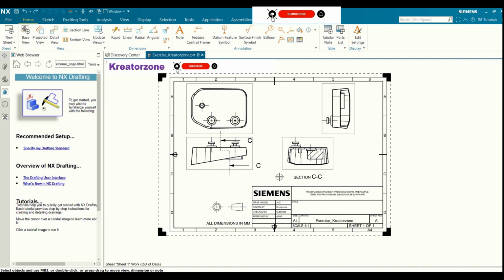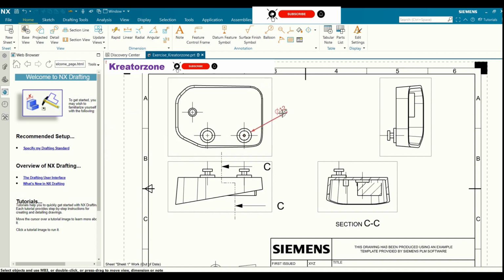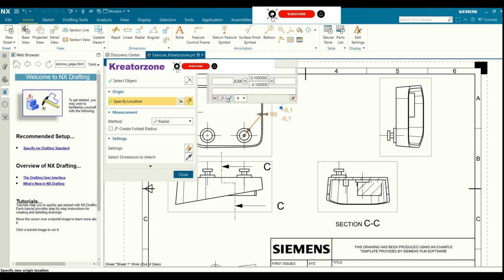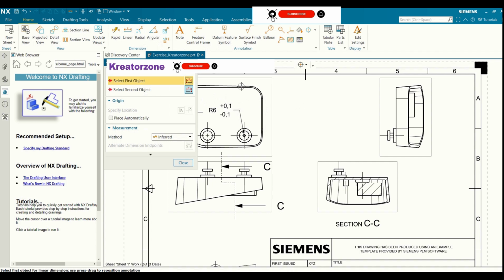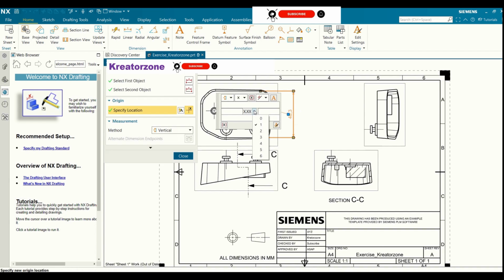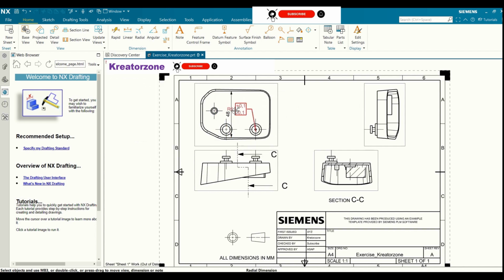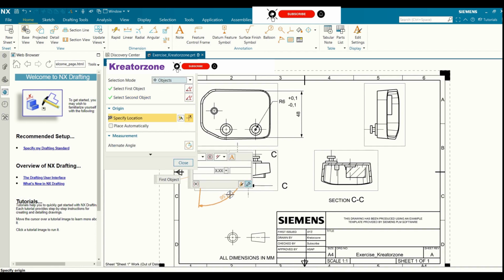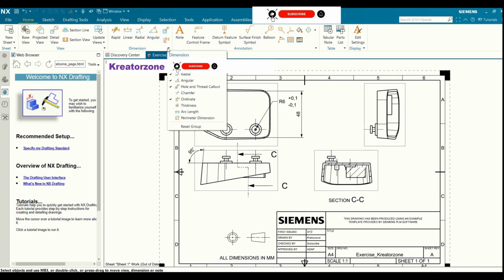Basic Dimensioning tutorial in Siemens NX | Linear angles dimensions free tutorial for Beginners